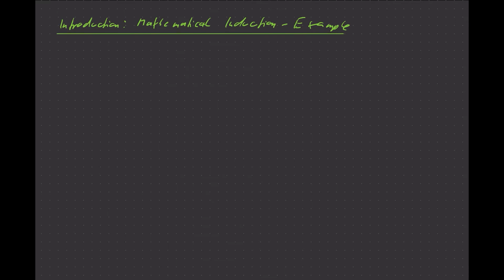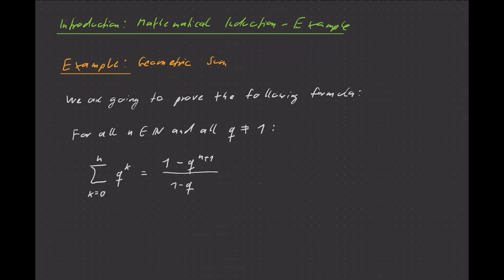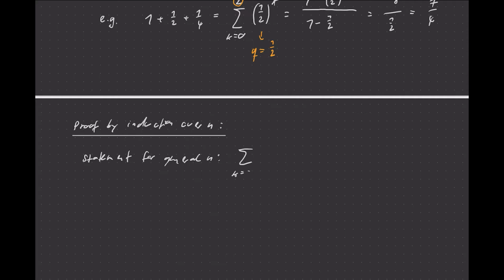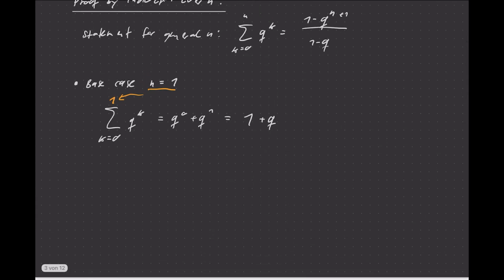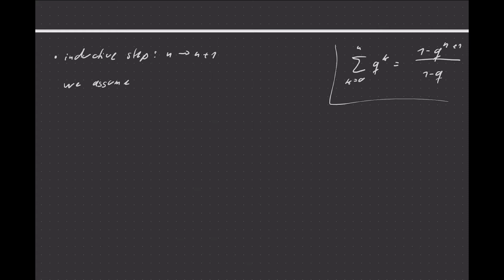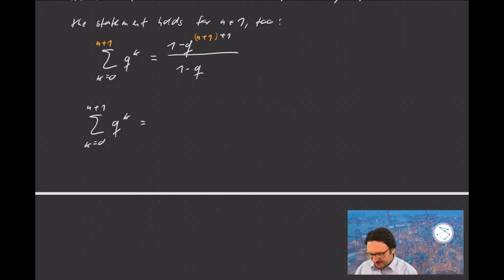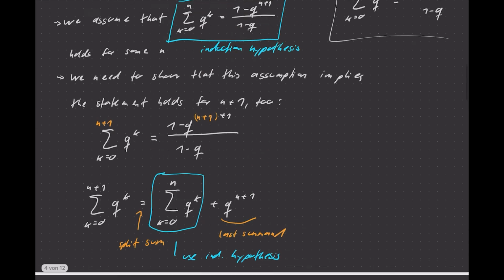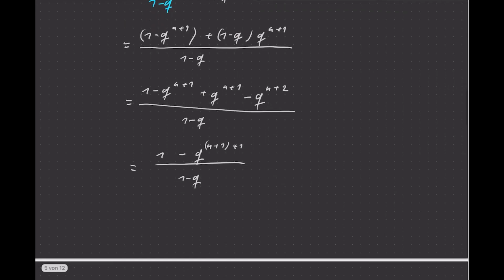MA9711: 009 - Mathematical Induction: Example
A proof for the geometric sum formula using mathematical induction.